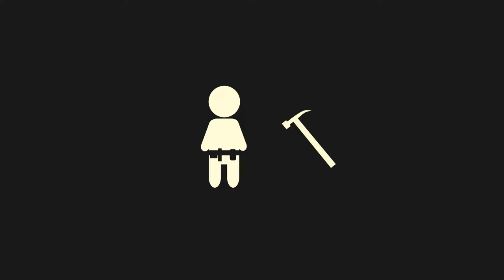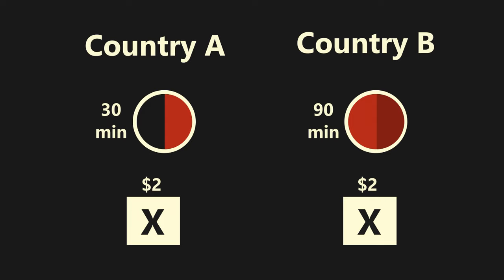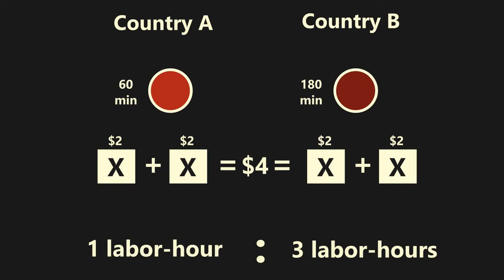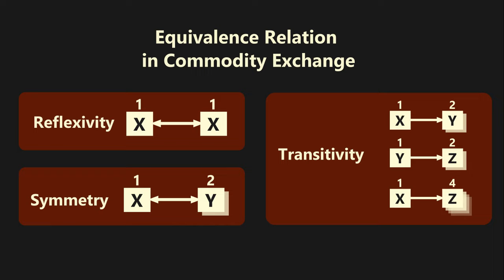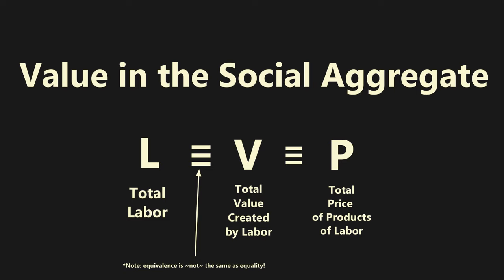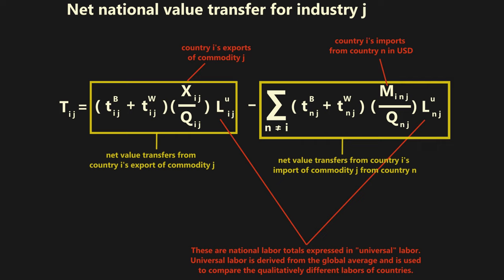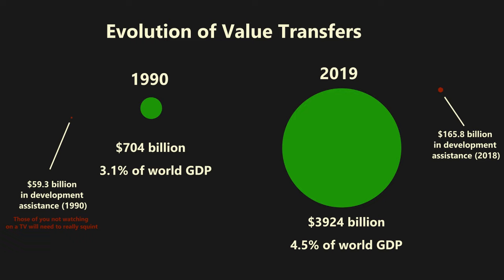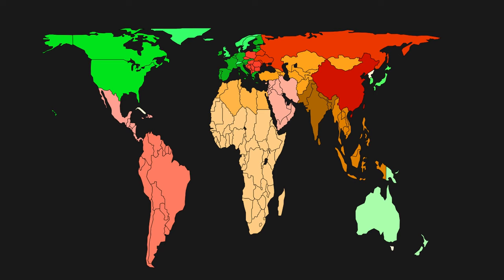Underdevelopment by Design: The Metrics of Unequal Exchange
Having covered unequal exchange before, we consider in this video whether the phenomenon can be measured using real data. Following the seminal work of Andrea Ricci, it is clear that a substantial amount of value leaves the developing world every year.
Narration, script, and editing by M.
Animated intro by Jack, co-host of the Auxiliary Statements podcast @AuxStatements on Twitter.
Reference:
Andrea Ricci's "Value and Unequal Exchange in International Trade" (2019).

00:00 - 01:23 Background
01:24 - 01:37 Intro
01:38 - 04:11 Unequal Exchange Recap
04:12 - 06:24 Value as a Social Algorithm
06:25 - 08:36 The Model in Brief
08:37 - 10:57 Highlights of the Findings
10:58 - 12:27 Conclusion